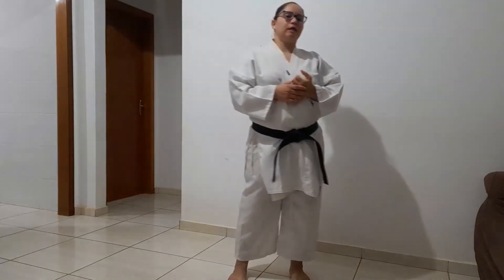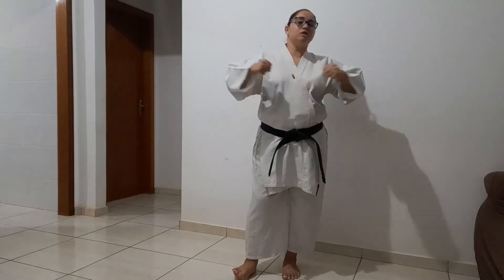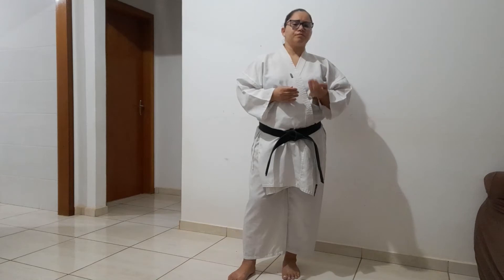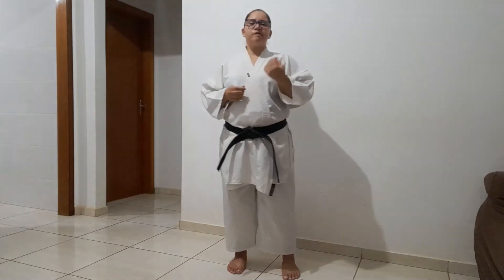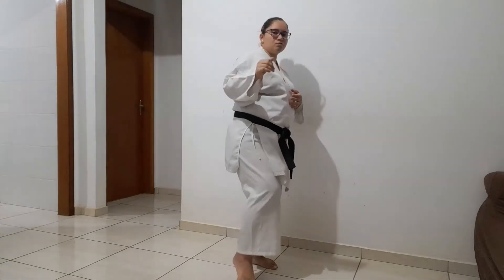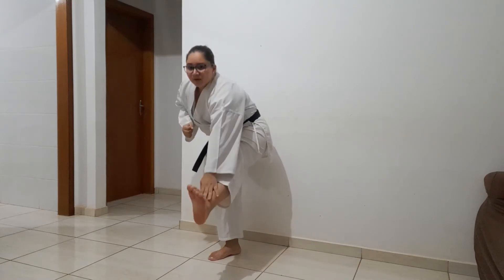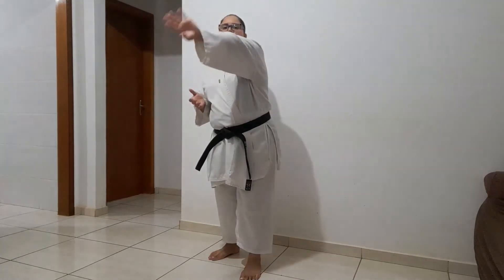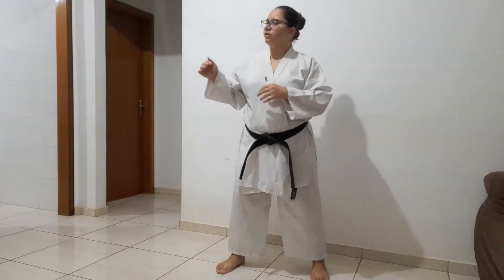Aula 07 - "Ura Mawashi Geri" - Karate-Do com a profª. Crislaine